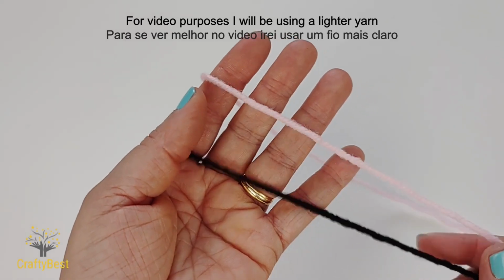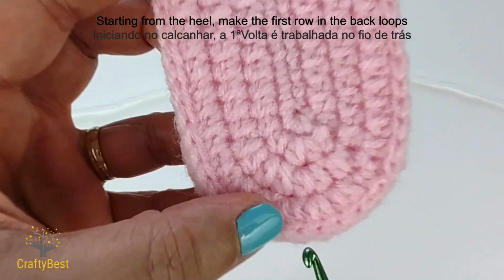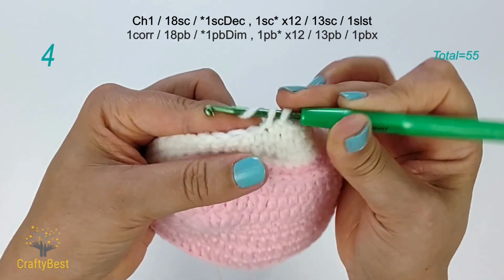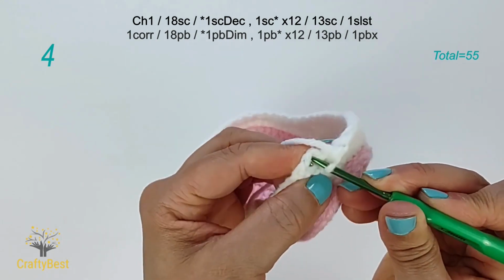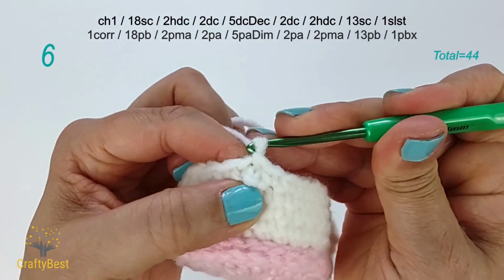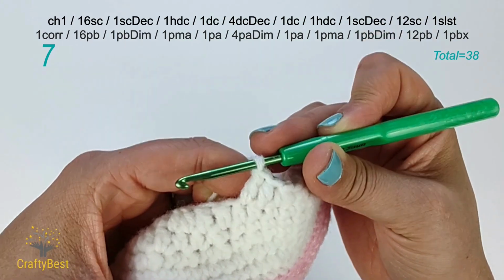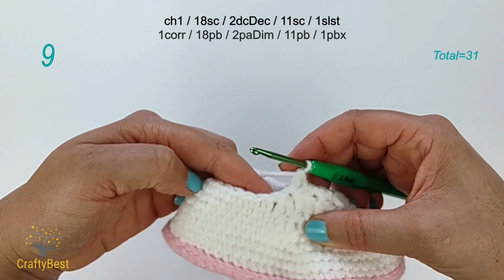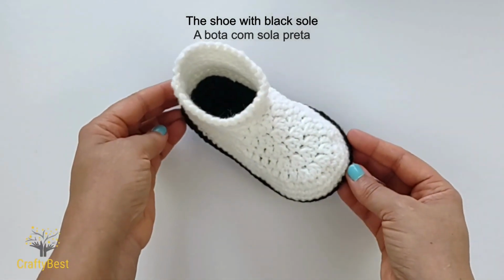How to crochet kids boots (3 to 4 years old) | Botas de criança em crochet (3 a 4 anos)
How to crochet boots for kids (3-4 years old). Beginner friendly. Choose your favorite yarn colors and make these easy boots.
Como fazer botas para crianças (3-4 anos) em crochet. Óptimo projecto para iniciantes. Escolha as suas cores preferidas e faça estas botas super fáceis.

- This pattern is for your personal use only.
- Selling this pattern is not allowed.
- You can sell finished handmade items from this pattern in a limited amount. Mass production using my patterns is not allowed.
- You can not use my pictures and videos as your own.
- If you sell items using my patterns please give me credit and respect my work.
- Sharing my brand helps me reach more people around the world.
- Este padrão/receita é somente para seu uso pessoal.
- Vender a receita não é permitido.
- Pode vender o produto final desta receita, numa quantidade limitada.
 -Produção em massa dos meus padrões não é permitido.
- Não pode usar as minhas fotografias e vídeos como sendo seus.
- Se vender artigos usando os meus padrões, por favor me dê crédito e respeite o meu trabalho.
- Partilhar a minha marca e  me ajuda a alcançar mais pessoas pelo mundo. Por favor partilhe os meus vídeos para que possa alcançar mais pessoas que possam gostar ou aprender.